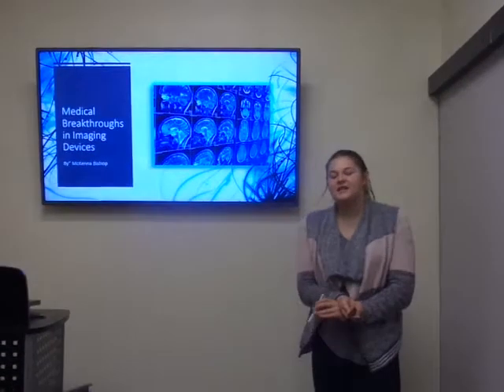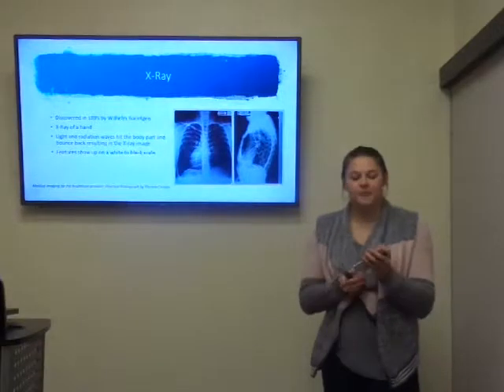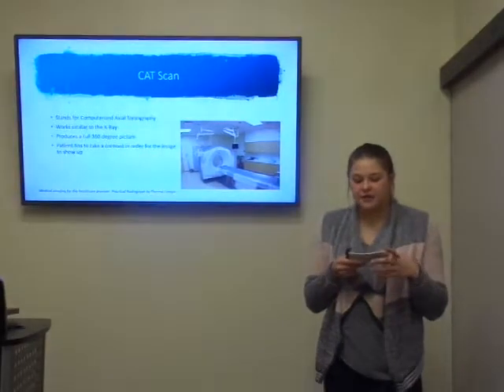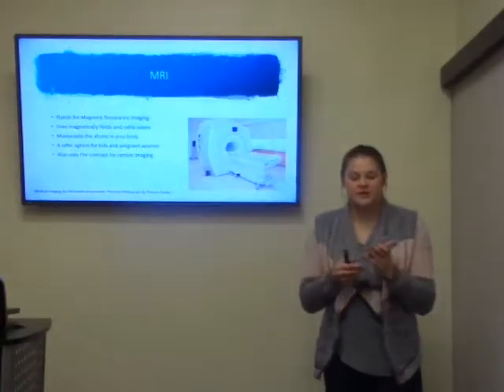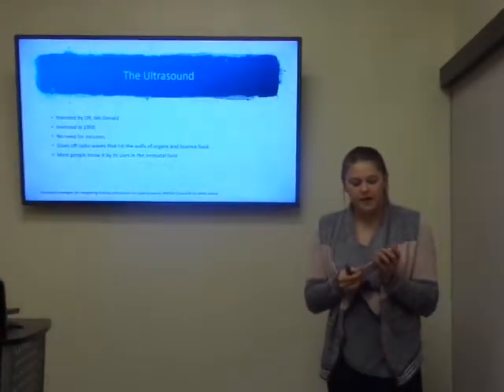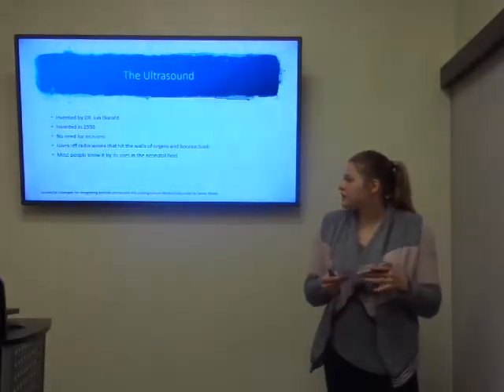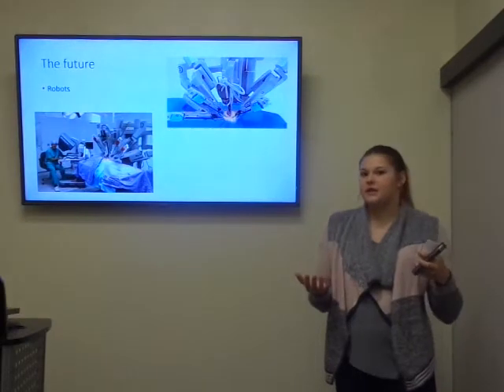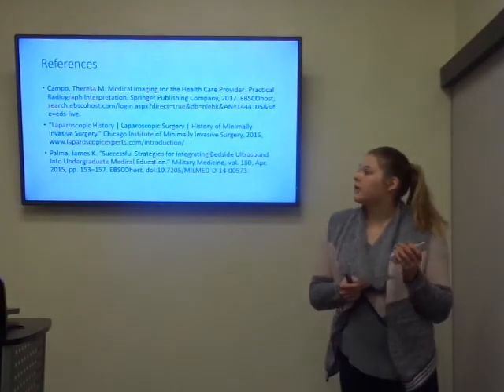Bishop FYS final